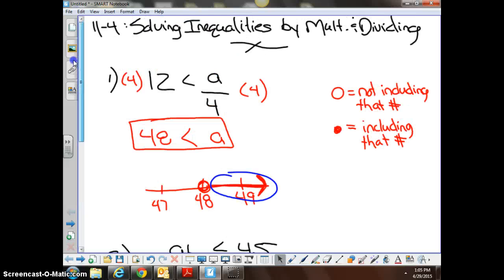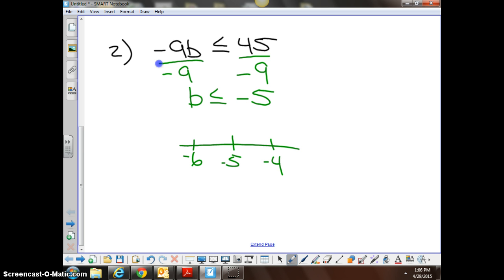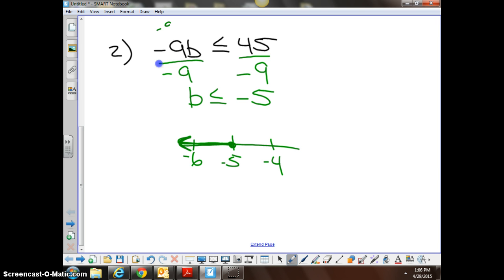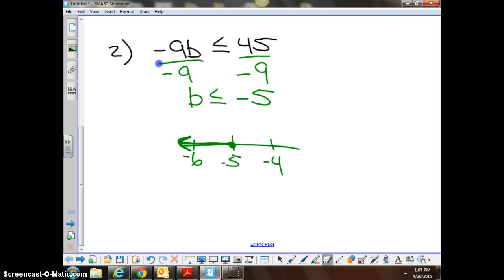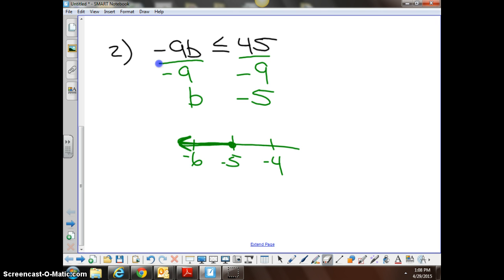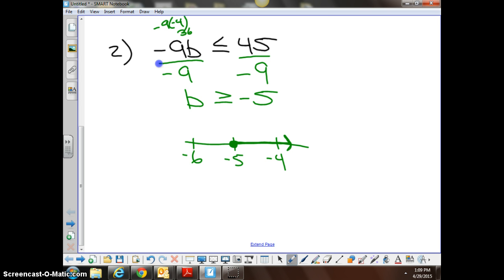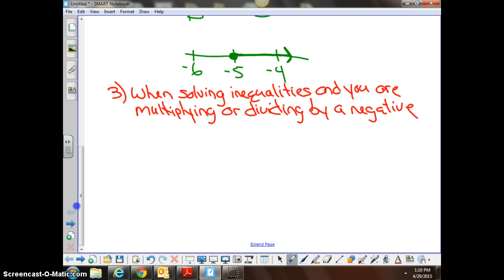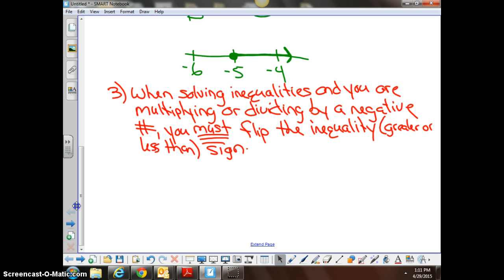11-4 Solving Inequalities by Multiplying and Dividing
11-4 Solving Inequalities by Multiplying and Dividing